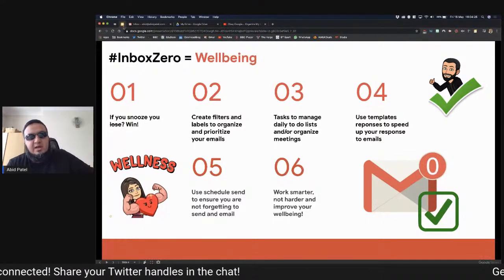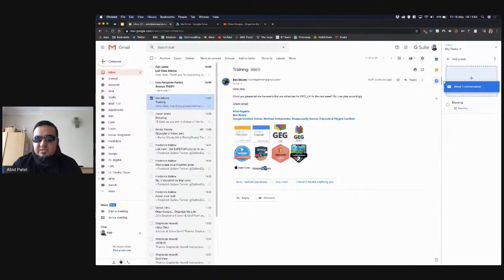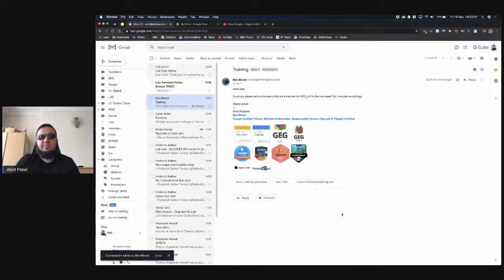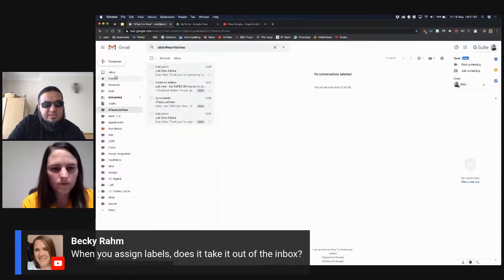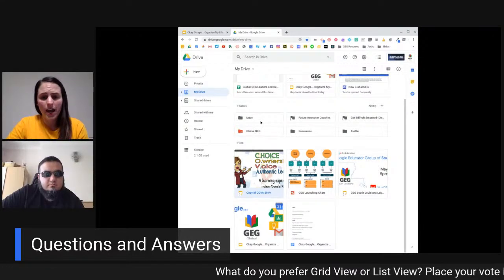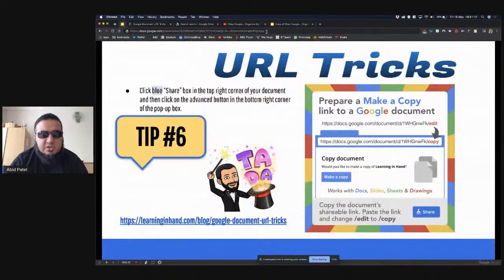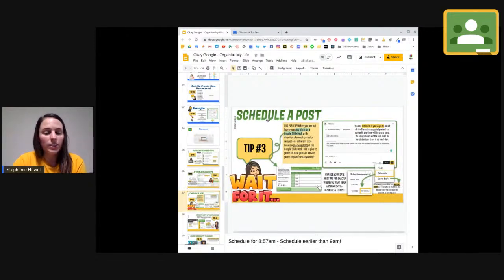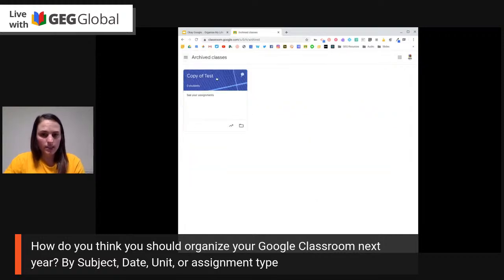Okay Google... Organize My Life with Stephanie Howell and Abid Patel